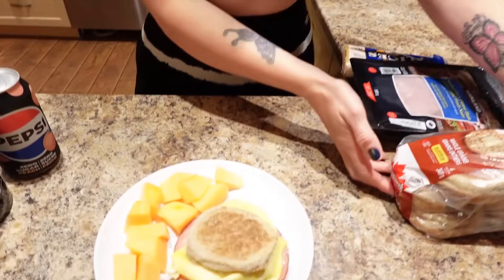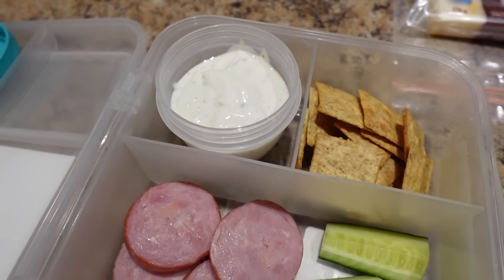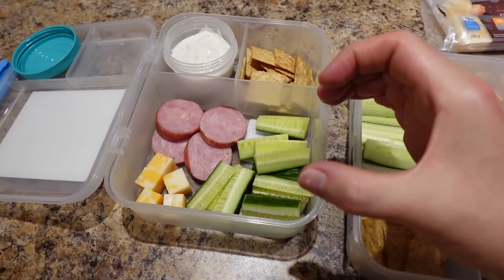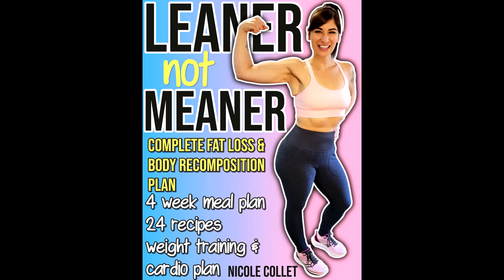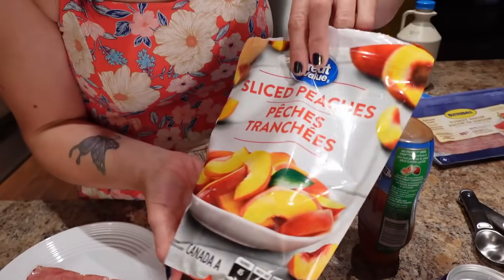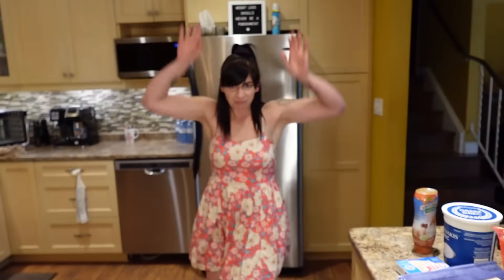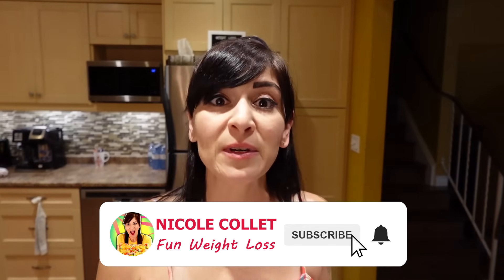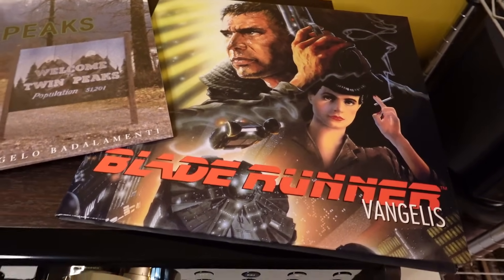How I EASILY Get in 150g of PROTEIN Everyday (FAT LOSS MEAL PLAN)